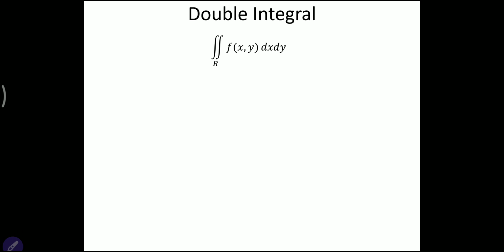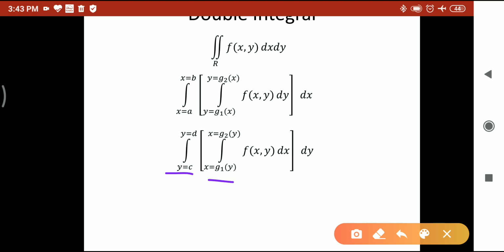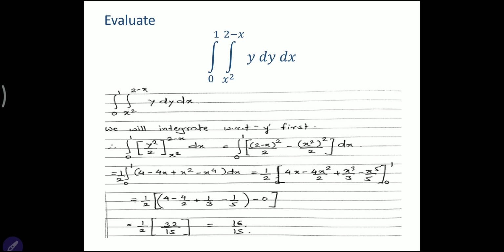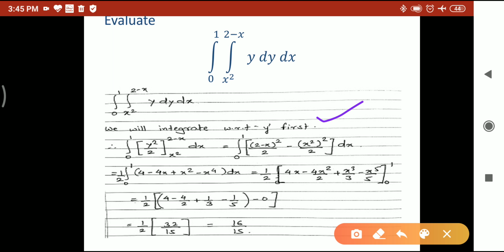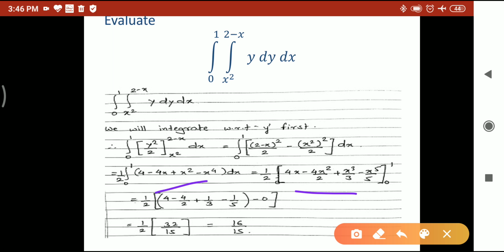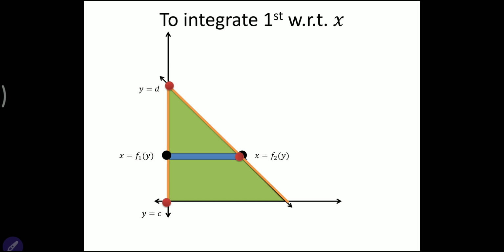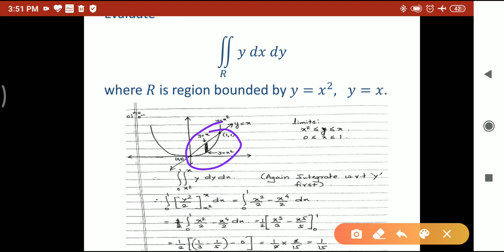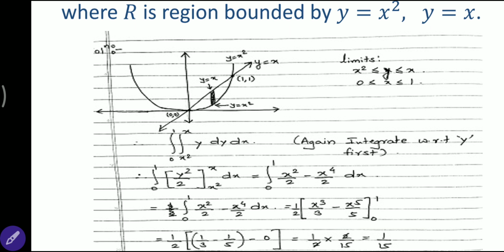Double Integration | Basic Concept & problem Explained | Hindi-English | EM-II | Unit VI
📌In this video,I have explained the Double Integration, It's Basic Definition and Concept Of M-II (Unit-VI) In Simple English.